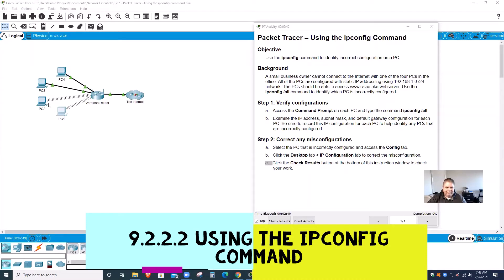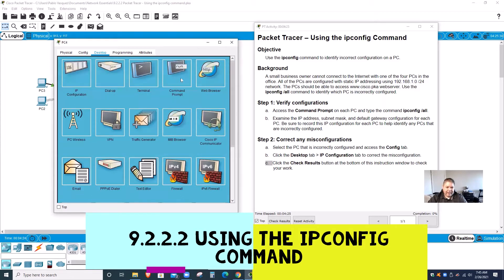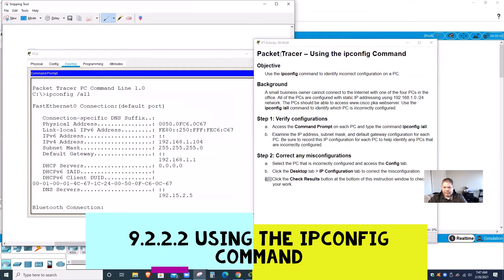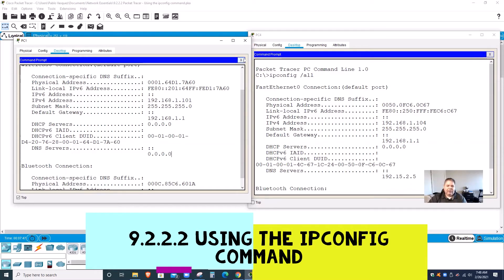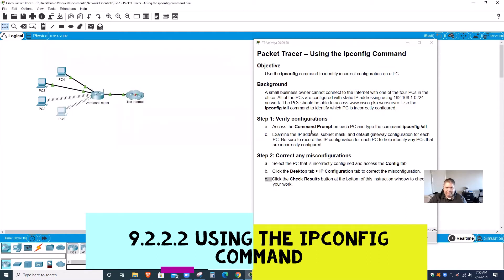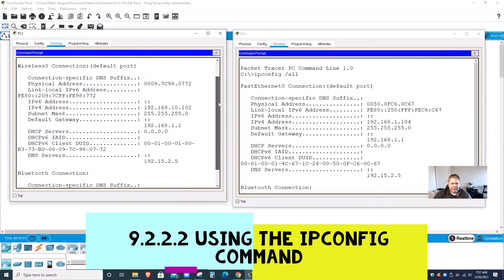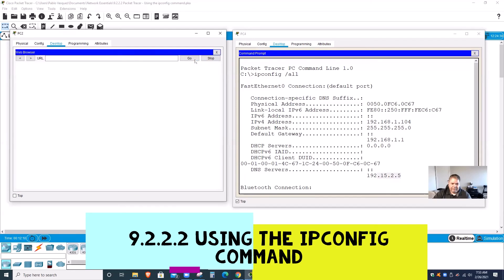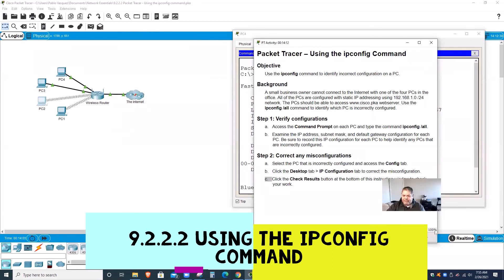9 2 2 2 Using the Ipconfig Command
Mr. Vasquez - Networking Essentials
2/26/2021